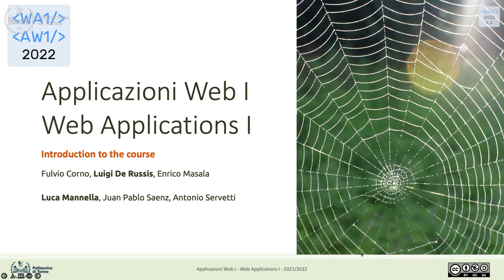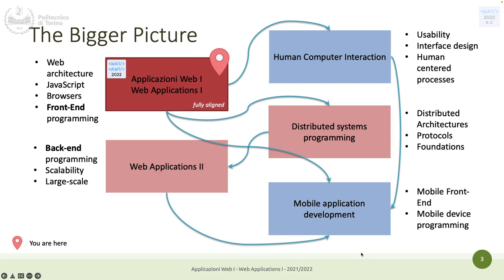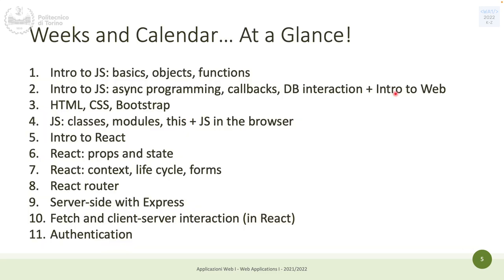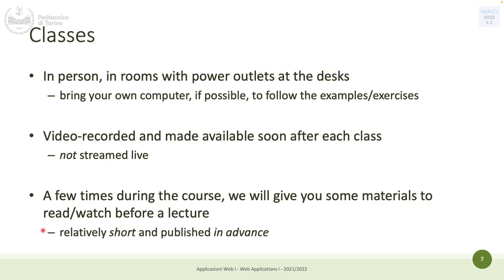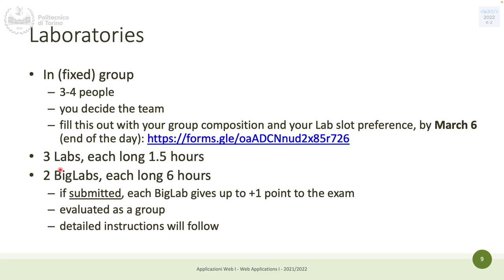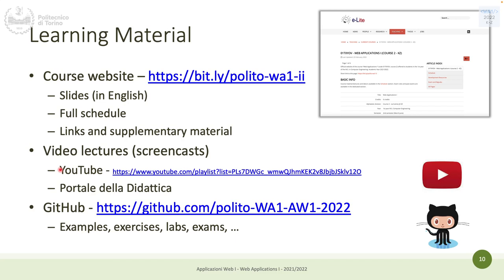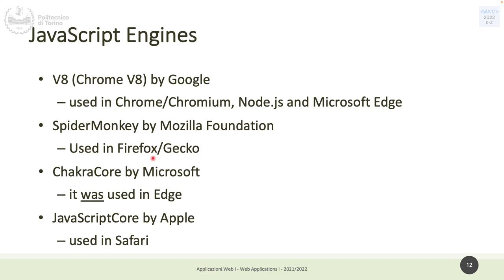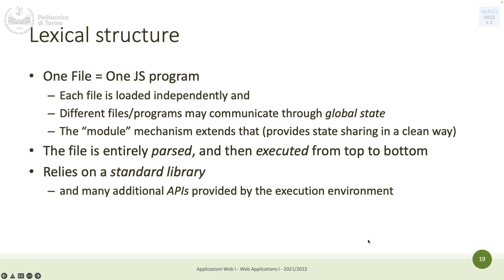WA1-2022-L01: Introduction to the course and to JavaScript.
Lecture 01, date 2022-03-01: Introduction to the course and to JavaScript.